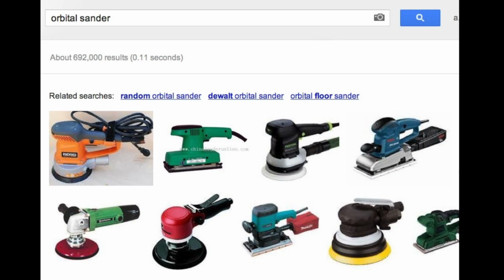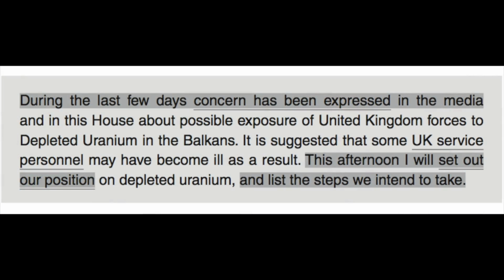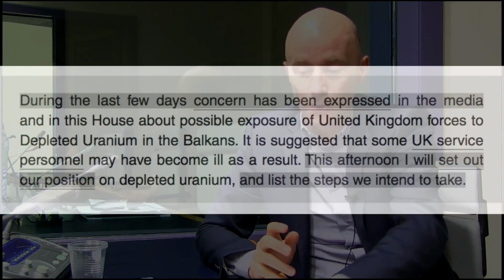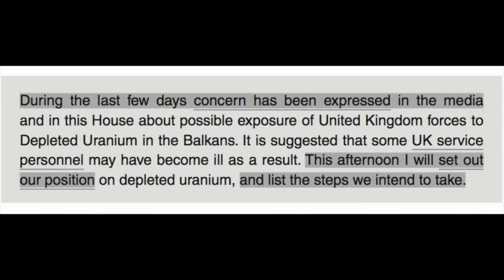Language enhancement exercises for conference interpreters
In this film Andy Gillies suggests exercises aimed at improving your active languages at the very high levels required for conference interpreting.